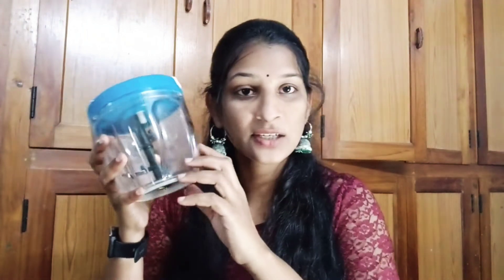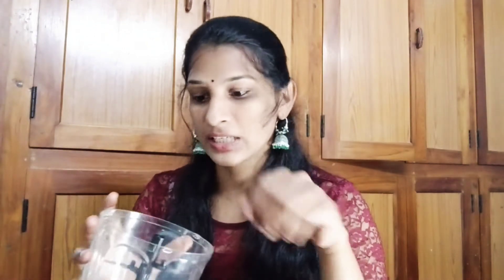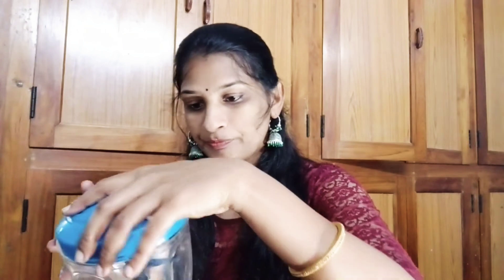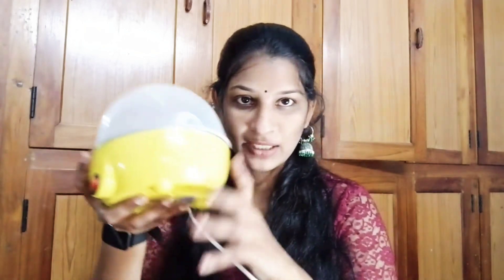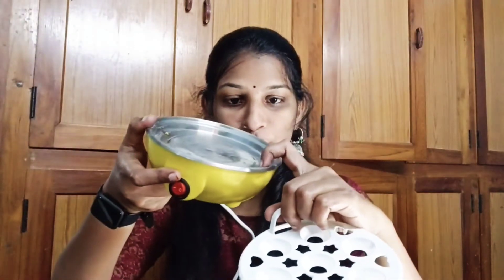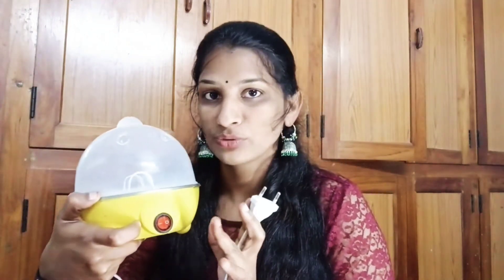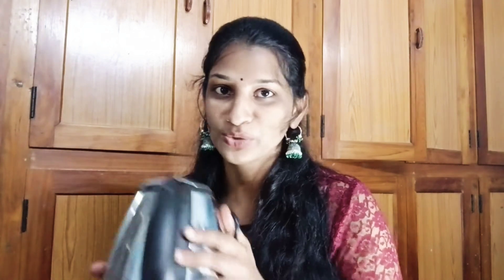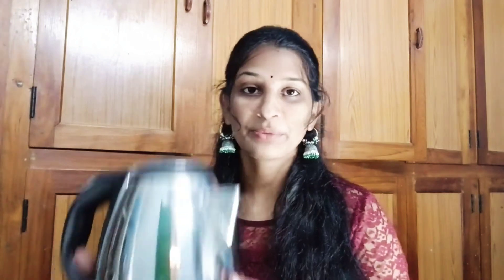Best useful kitchen gadgets||and hot pack review||Flipkart shopping